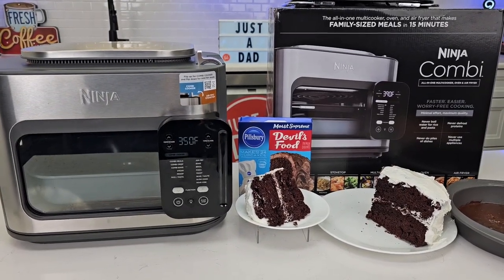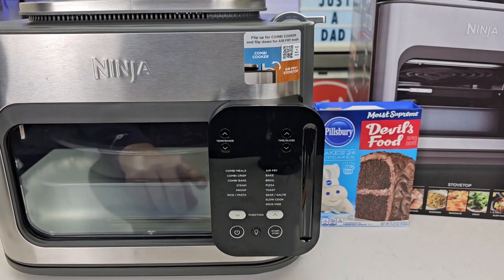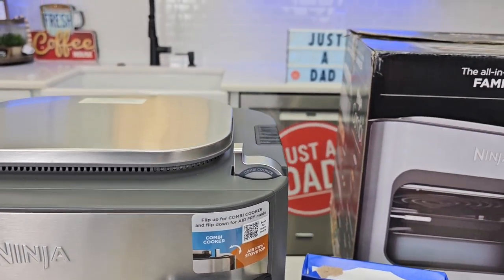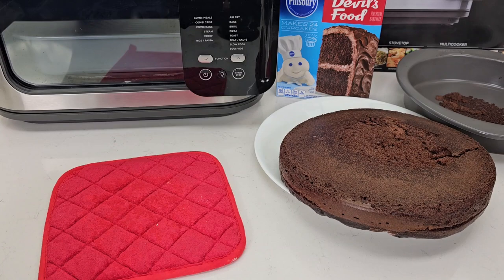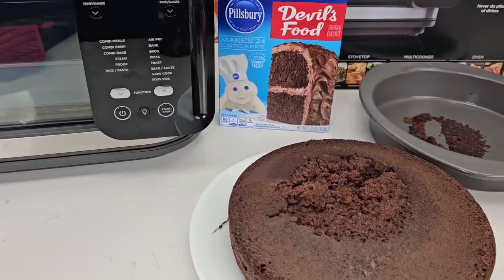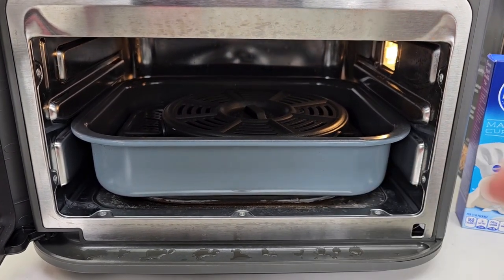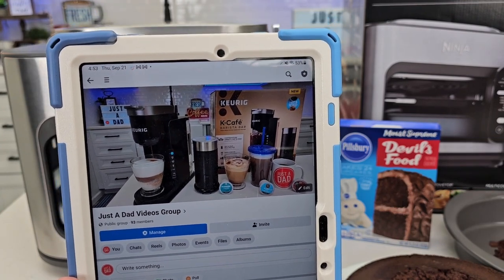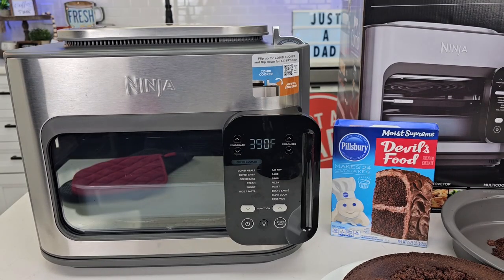Ninja Combi Multicooker How To Bake a Cake! with Steam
How To Bake a cake in Ninja SFP701 Combi All-in-One Multicooker, Oven, and Air Fryer, 14-in-1 Functions, 15-Minute Complete Meals see at Ninja see at Amazon I cook Frozen Shrimp Sweet Sour with Fried Rice Combi Meal.  How big is it and how many watts is it.  How does the food taste.